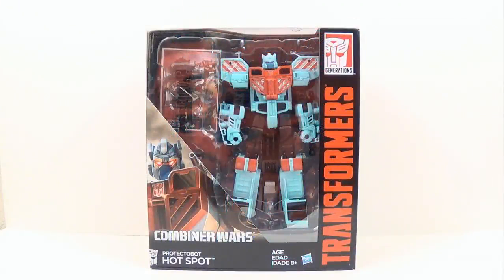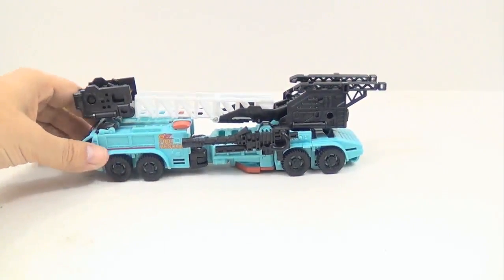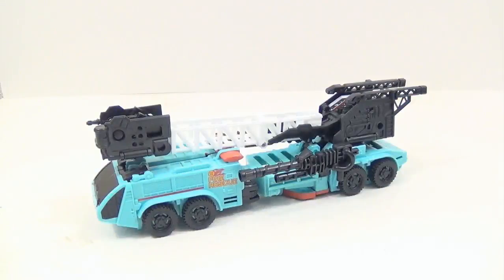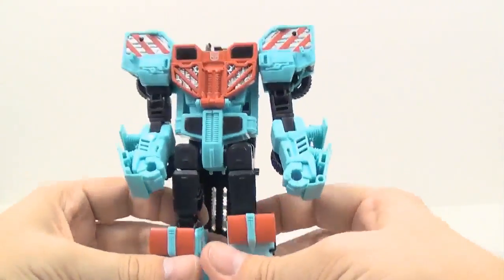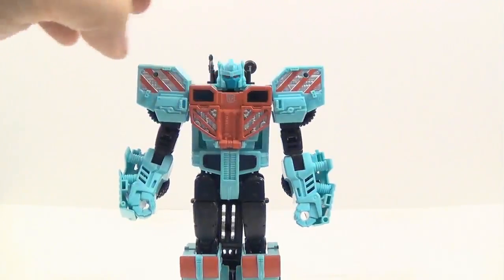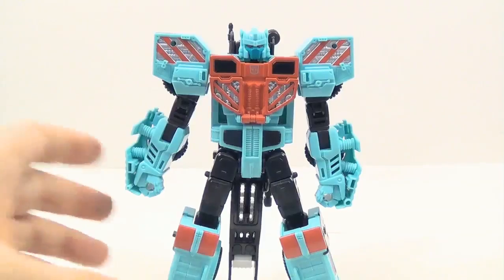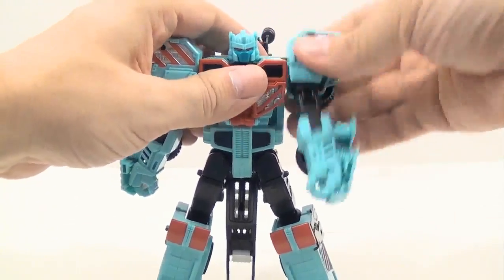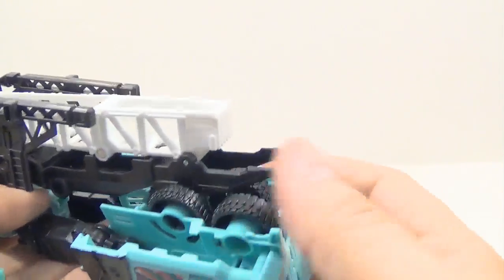Transformers Combiner Wars Voyager Hot Spot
Transformers Combiner Wars Hot Spot